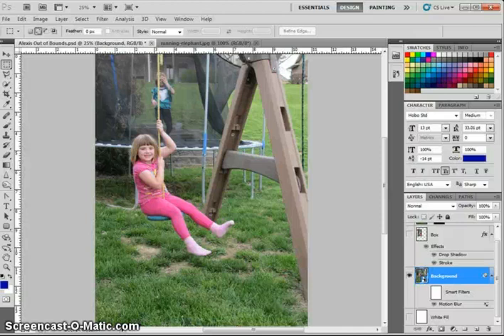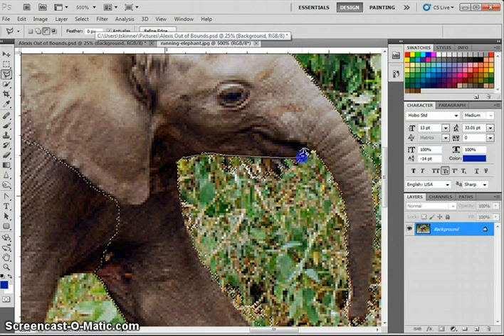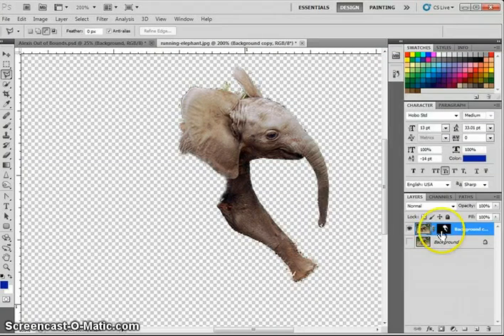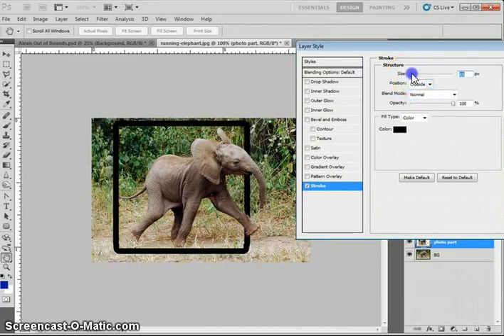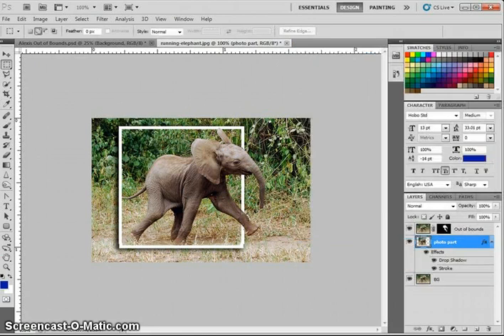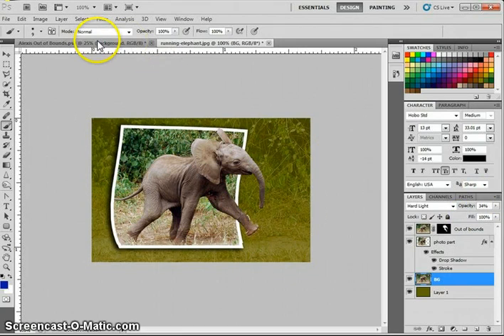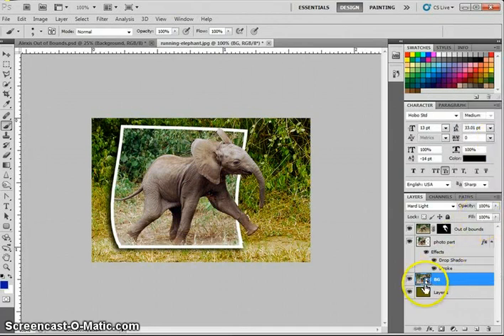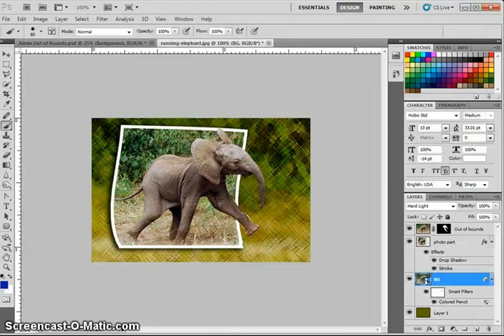Photoshop CS5 Out of Bounds Project